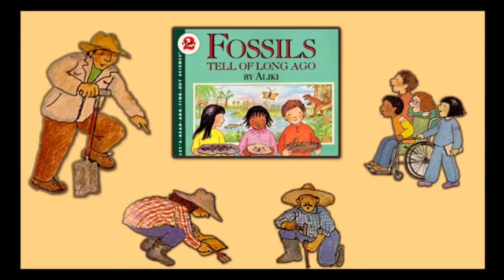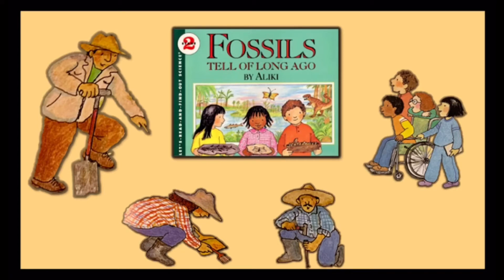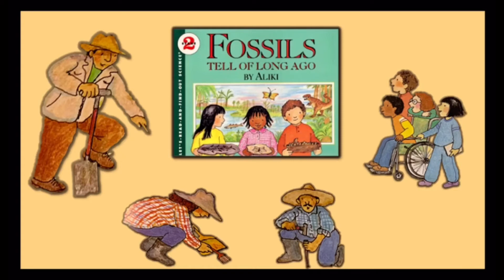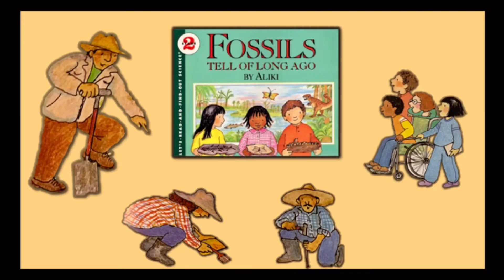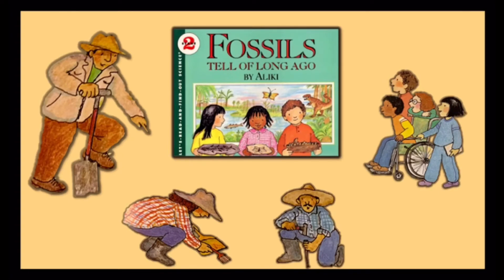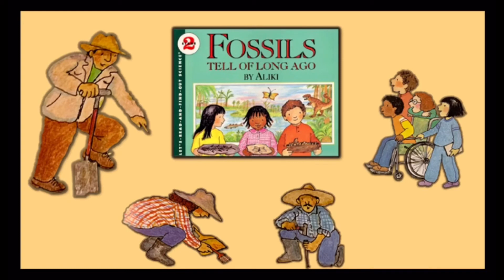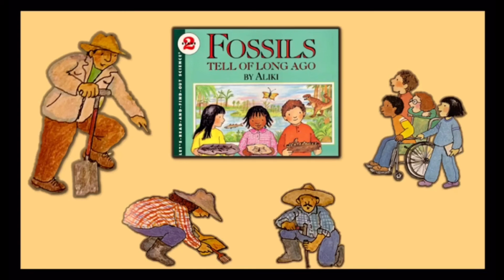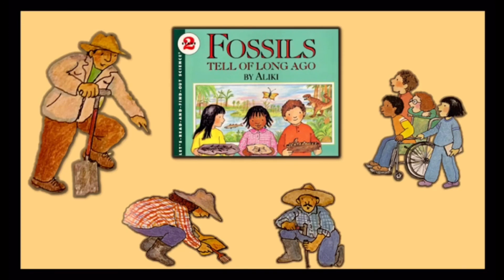Fossils Tell of Long Ago (LET’S-READ-AND-FIND-OUT-SCIENCE) Nonfiction Science Read Aloud for Kids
🦕 - Are you a paleontologist studying the earth science field of FOSSILS? 🦖 - If so, check out the amazing nonfiction science book that is Fossils Tell of Long Ago (LET’S-READ-AND-FIND-OUT-SCIENCE)!